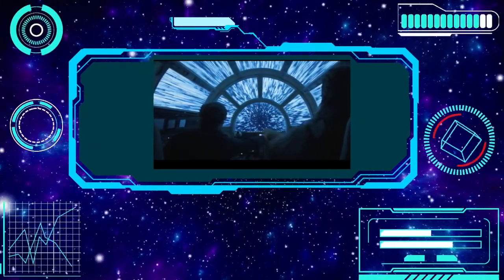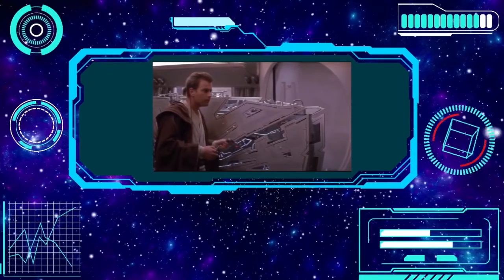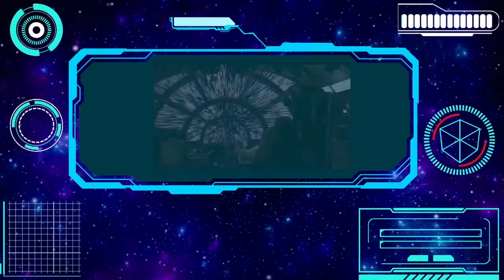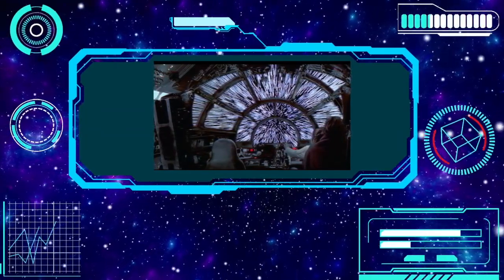How Did Hyperdrives Work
Today I am talking about how hyperdrives worked in the Star Wars universe

clips from:

Star Wars: Lightspeed Supercut | Geek Cinema

Star wars: Broken Ship | Reuben Leibowitz